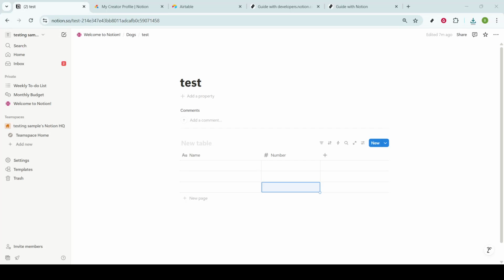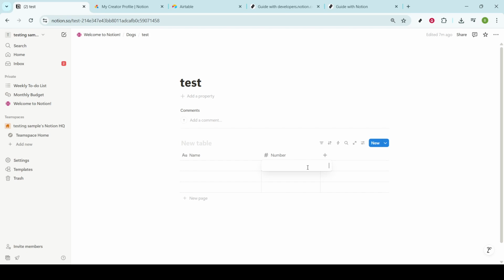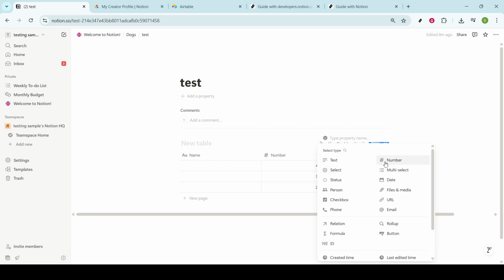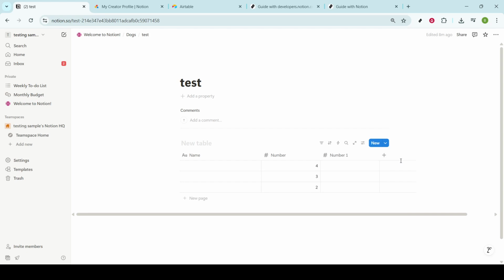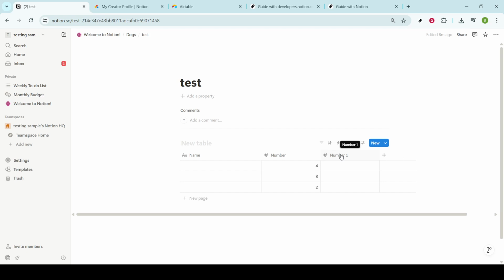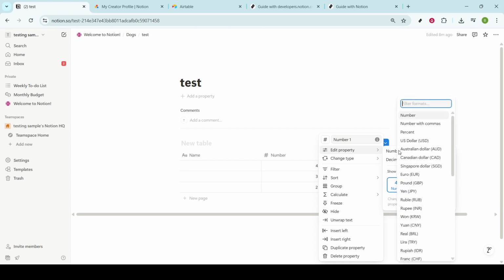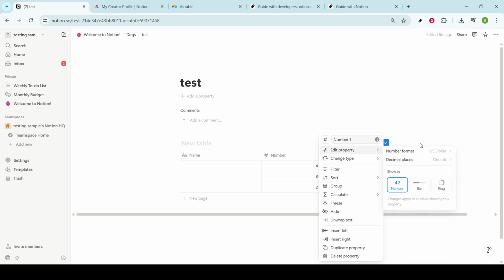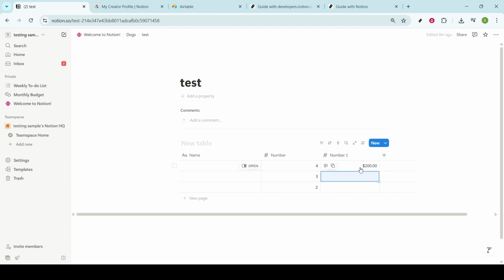How to Format Number as Currency in Notion [2026 Full Guide]